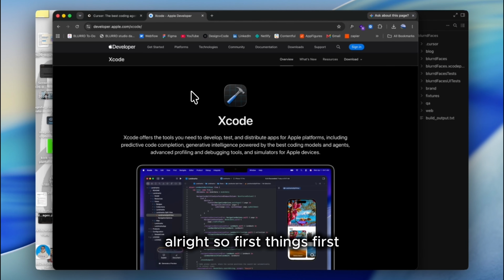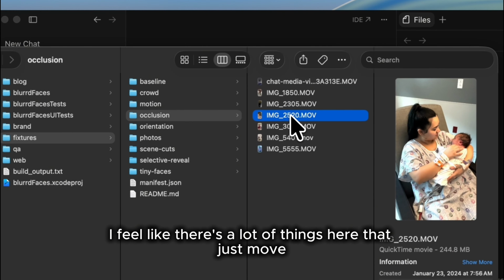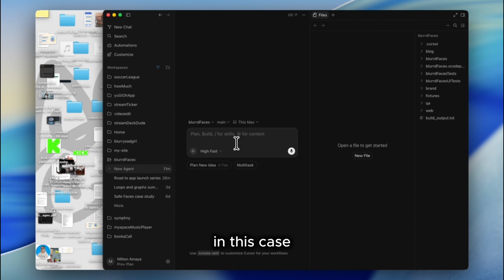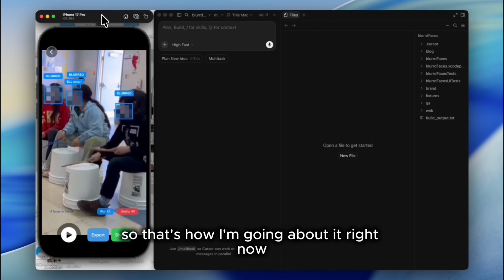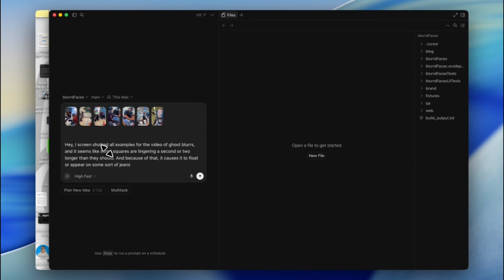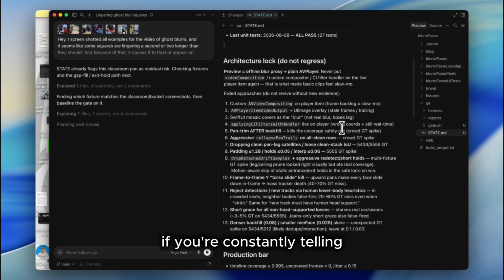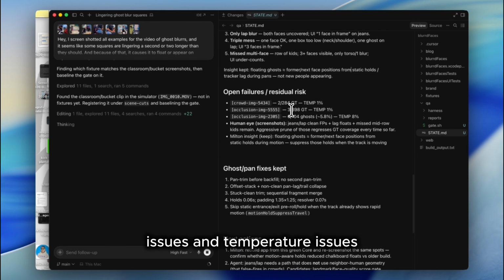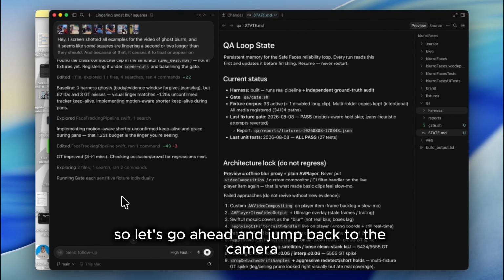Week 1 Shipping Safe Faces — Green Tests, Real Ghost Blurs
Week 1 of shipping Safe Face, my on-device face blur app so parents can post without handing kids’ faces to AI scrapers.

This week wasn’t “fix a button.” I built a real QA loop so agents can test hard videos, log failures, and I don’t have to babysit every 2 minutes.

Also: smoother preview, and the honest part — the gate can be green while your eyes still catch ghost blurs on jeans or floating boxes.

⏱ Chapters
0:00 Week 1 intro — road to 100 users
1:18 Why I built QA loops (not button week)
3:11 Deep dive starts — Xcode + Cursor MCP
6:26 Fixture folders (crowd, occlusion, photos…)
9:14 What a “gate” is (pass/fail bouncer)
9:36 Cursor setup + Xcode tools
11:14 Simulator testing workflow
14:52 Catching ghost blurs while panning
16:23 Jeans sticky + screenshot → agent
20:17 STATE.md — status, fixtures, logs
23:03 Scenario scoreboard (what passed)
27:13 Wins this week + blog deep dive
29:39 Green gate vs ghosts still open
32:41 Close — week 2 + first 100 users

Follow for weekly wins + fails. Week 2: kill the ghosts without breaking the gate.